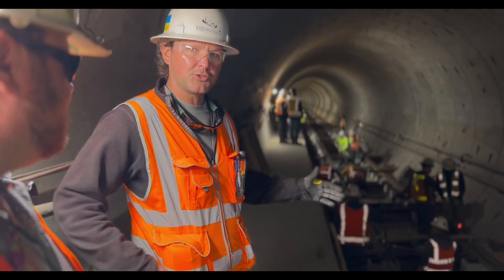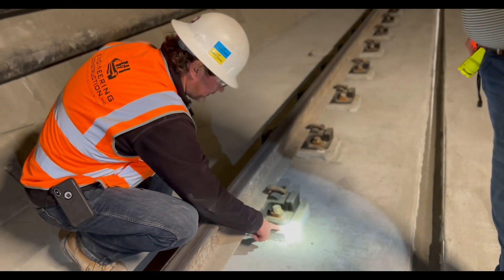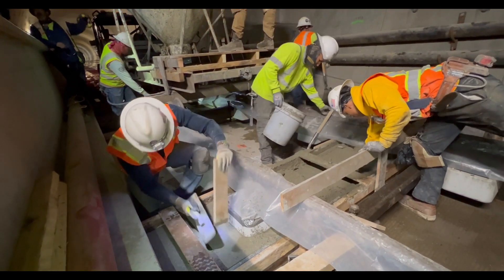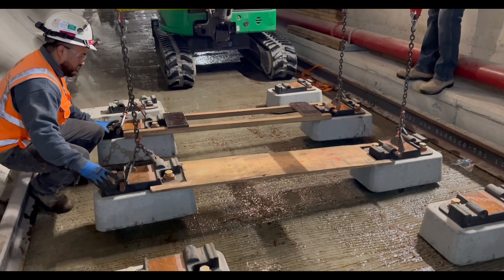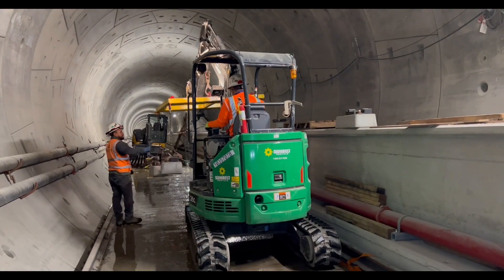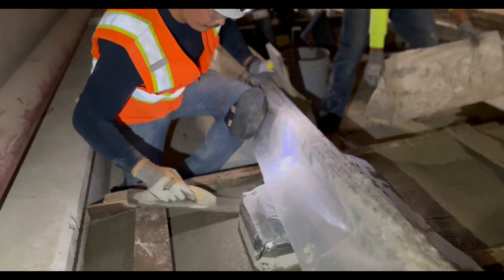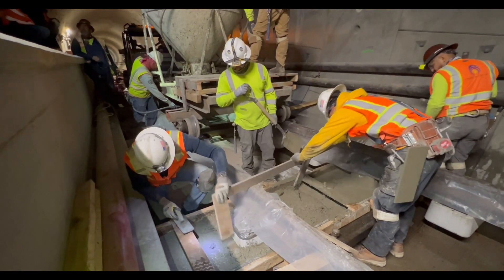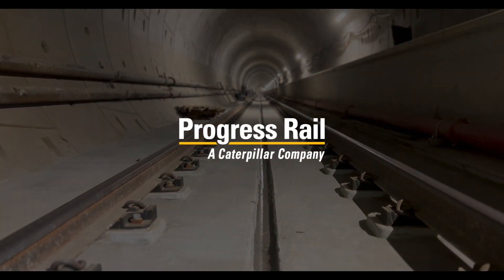DF Block System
This DF Block system was specifically developed to improve the finished quality of DF construction and significantly reduce the required labor, materials, time and expense needed compared to traditional top-down construction. The DF Block’s factory-finished surface eliminates the potential for concrete insert misalignment either laterally or vertically. This uniform surface and precision insert placement will extend the service life of the DF system. Unlike other Block Track construction, the DF Block system easily allows for gage adjustment and vertical elevation corrections, should either be required post-installation.

Rebar and plinth forming are virtually eliminated as is small parts handling of inserts, bolts and washers. The DF Block system is much lighter than other Block Track construction products making it more manageable. The significant reduction of material handling also improves safety for those on the construction site. Our DF Block system is designed for both Standard and High Resilient stiffness performance without changing the footprint, anchor bolt pattern or rail seat elevation. And when needed, third rail DF Blocks are readily available. The DF Block system is American Made to meet all Buy America requirements for federally-funded projects.